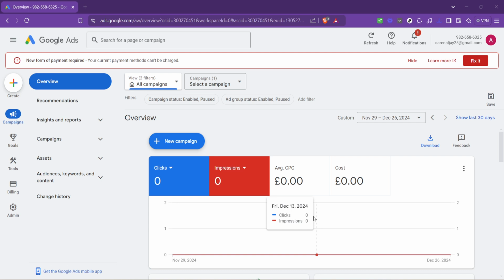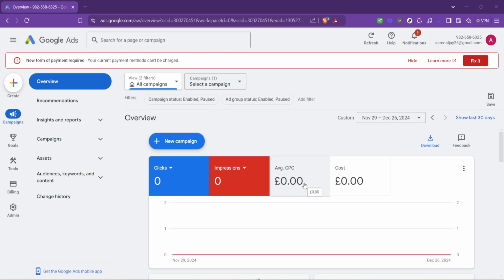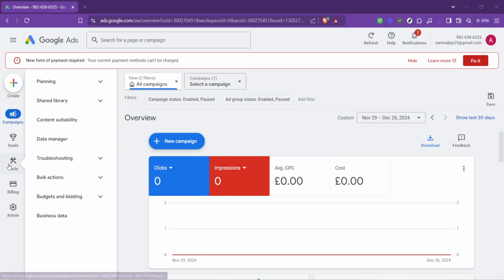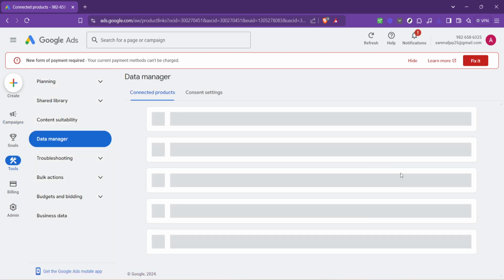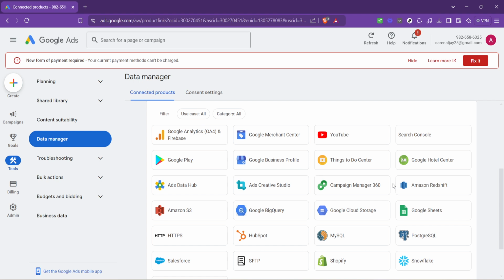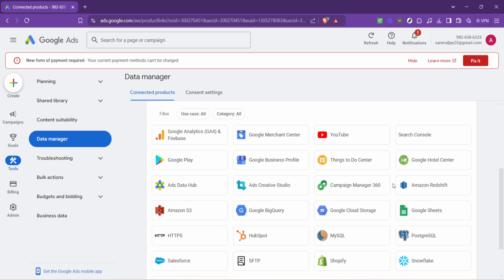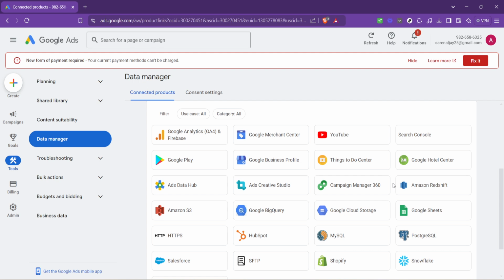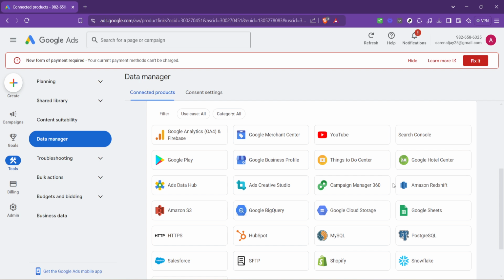How to Google Ads Account Linking (Full 2024 Guide)